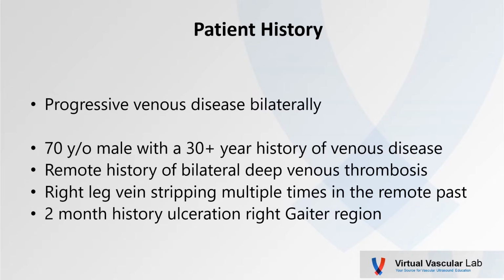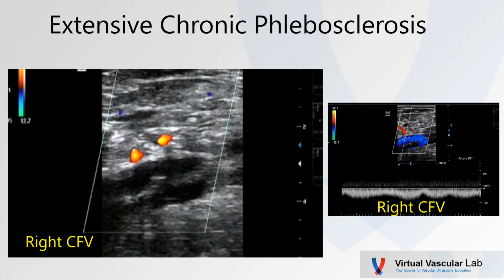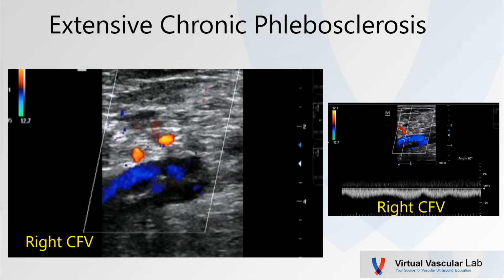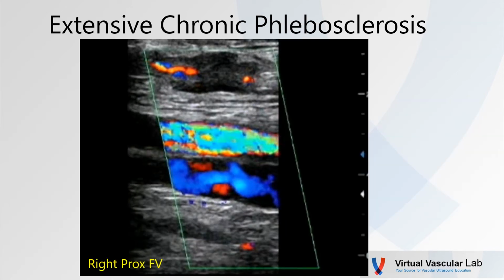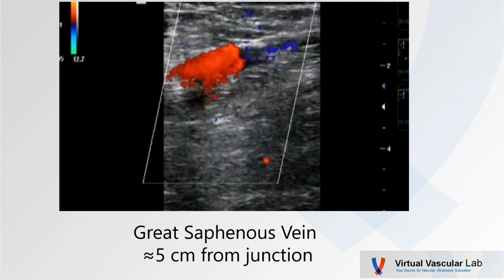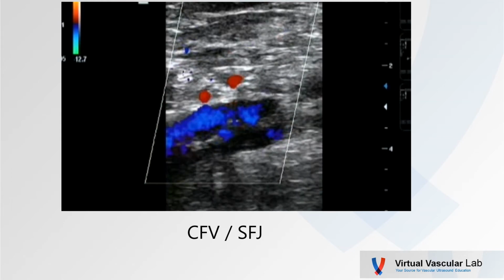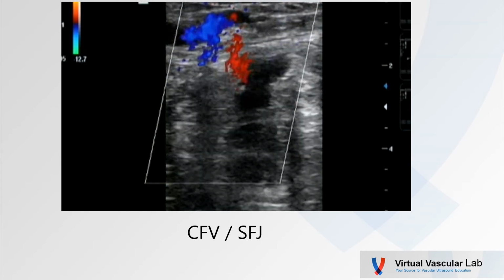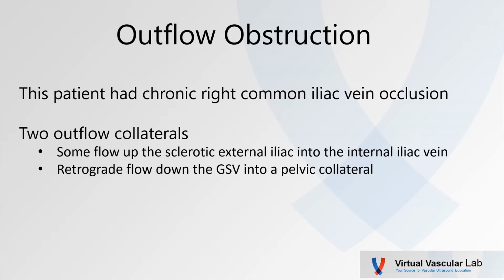Chronic Venous Occlusion - Tuesday Technical Tip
Virtual Vascular Lab Channel presents Technical Tip Tuesday - A chronic Venous occlusion with some interesting ancially findings. Hope you enjoy.